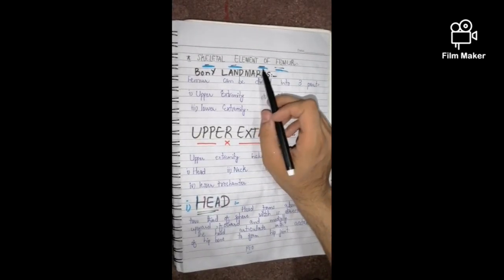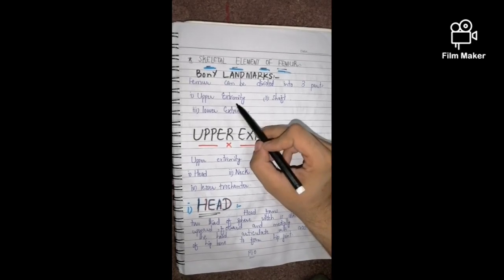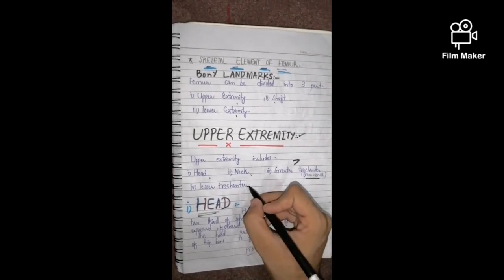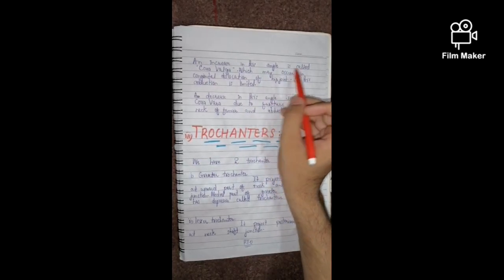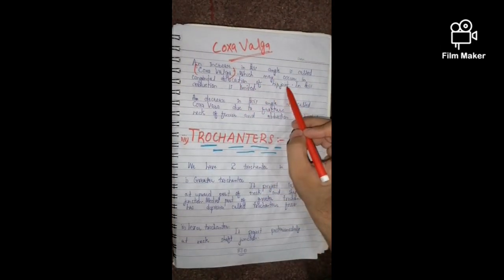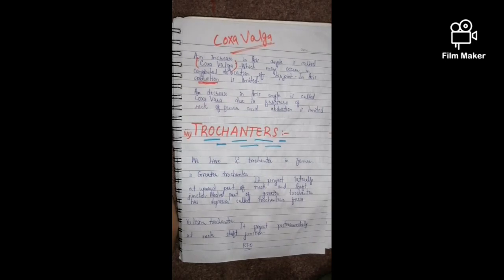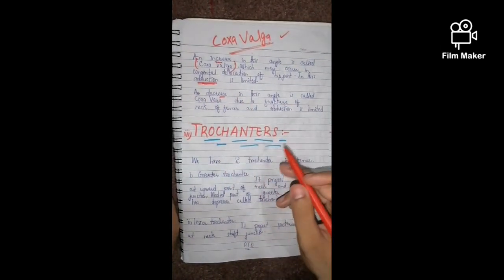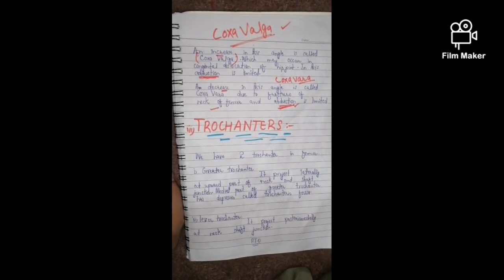Femur bone part 1(Theory) explained In Urdu . For MBBS of DUHS, JSMU,LUMHS,KMDC, and ISRA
Informative video regarding Femur bone. Explained in easy way.